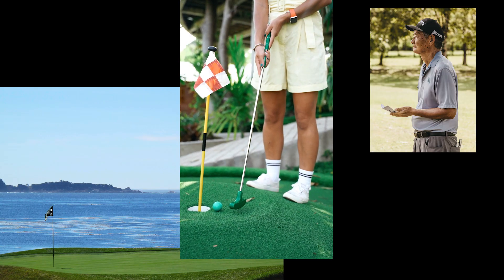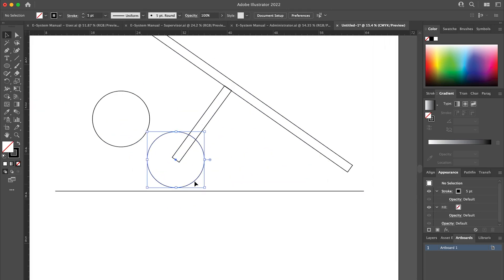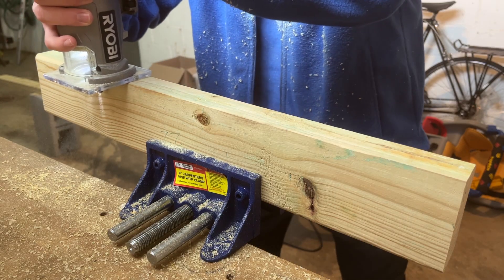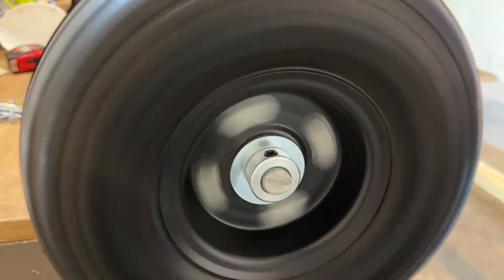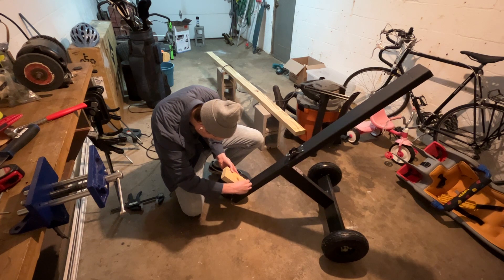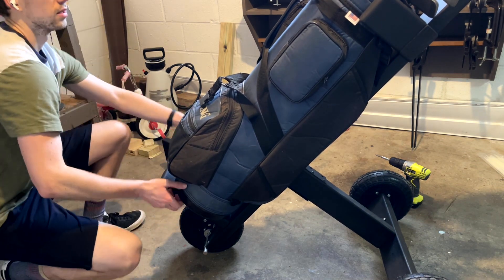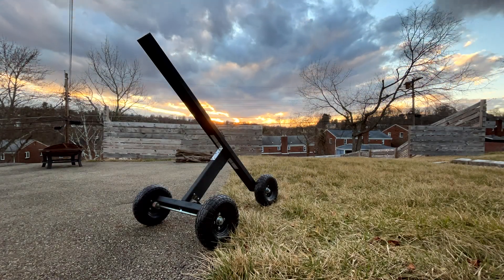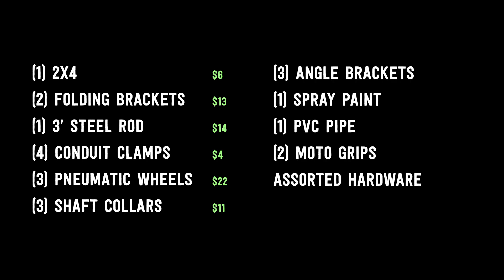I made a DIY golf cart out of 2x4s — Part 1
I built a golf cart out of framing lumber. Did it work?

⏱ Timestamps ⏱

Intro - 00:00
Design - 1:18
Cutting the wood - 2:00
Routing and sanding - 2:24
Painting…a mistake? - 2:59
Building an axle - 3:25
Checking my work - 5:11
Securing the clubs - 5:50
Making a handle - 7:00
Maiden voyage - 8:17
Rating my work - 9:09
Cost breakdown - 9:28

🧰 Tools & Gear 🧰

Ryobi One+ cordless random orbital sander
Ryobi One+ cordless rotary tool
Ryobi One+ cordless trim router
Rustoleum flat black paint and primer
Fold and lock brackets
Simpson Strong Tie A44 angle brackets
Foam motorcycle grips